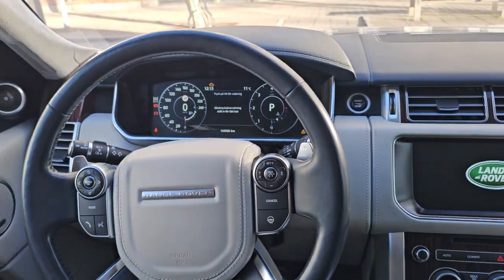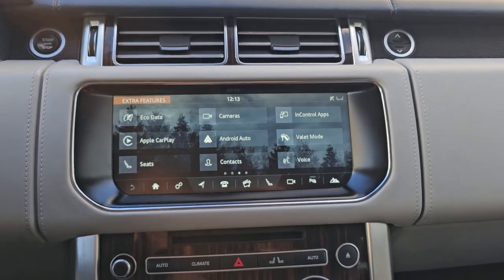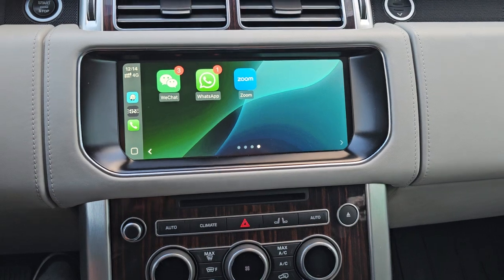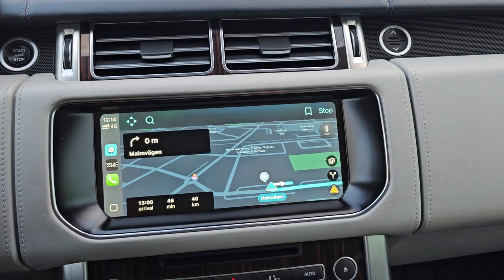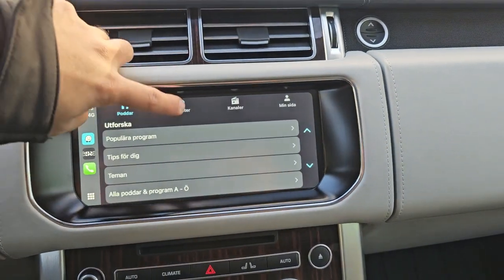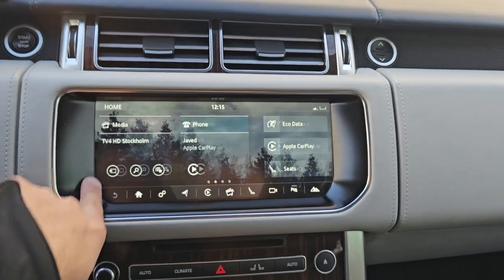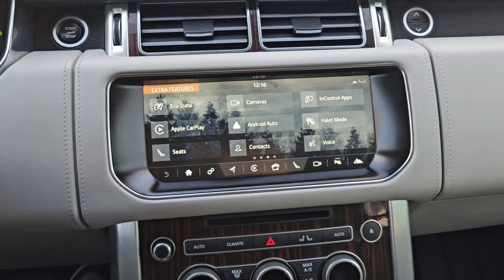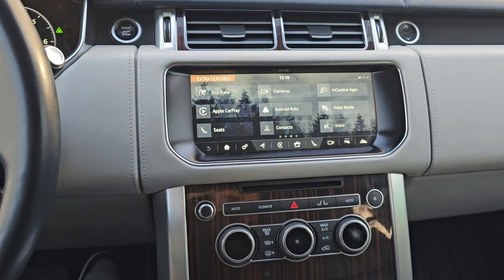How To do Range Rover Apple Carplay Activation Oem Coding Programing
"How to Activate Apple CarPlay in Your Range Rover With Coding (Quick & Easy!)" is the video you need if you want to unlock the full potential of your Range Rover by activating Apple CarPlay with coding. This method allows you to seamlessly integrate your iPhone with your Range Rover, providing you with access to maps, music, messages, and much more on your car's infotainment screen. In this video, we'll walk you through the exact steps required to activate Apple CarPlay using coding techniques. Whether you're a tech-savvy car enthusiast or a new Range Rover owner, our guide is easy to follow and will help you get started right away. Follow the instructions to bring this essential feature to your vehicle and enhance your driving experience today!

or on our whatsapp number is